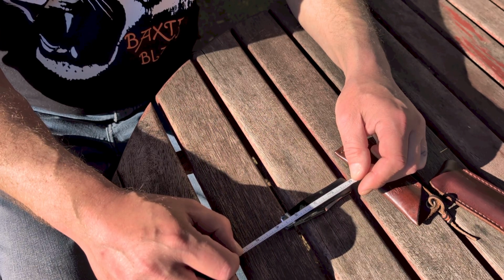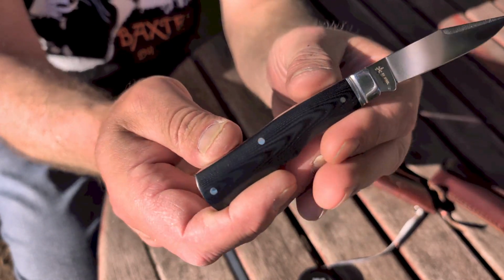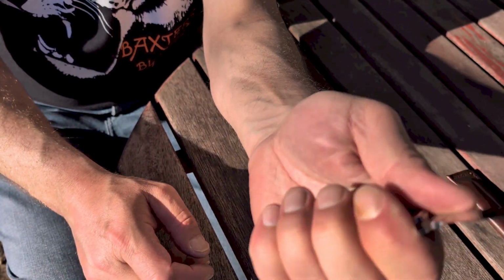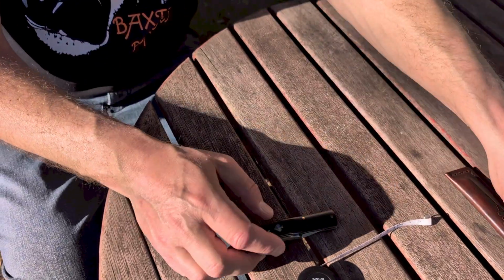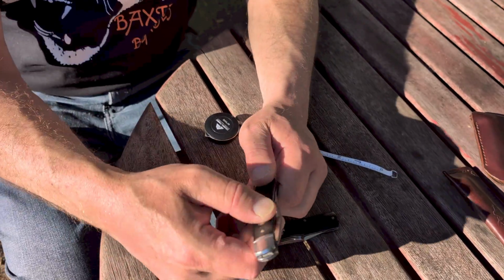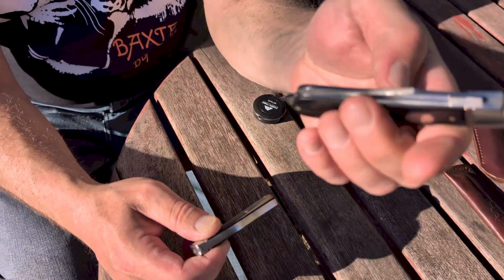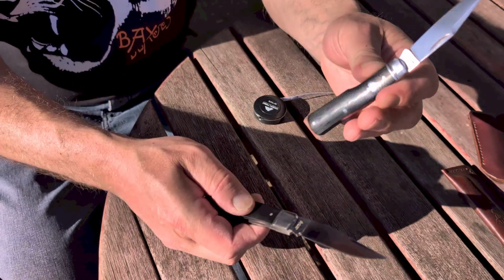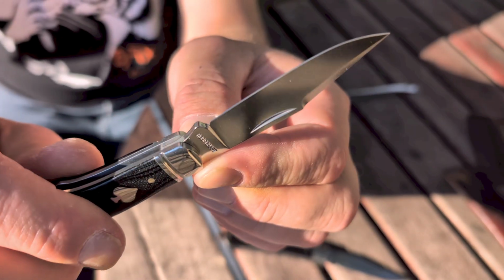RoseCraft Blades Savage Creek Gunstock Review